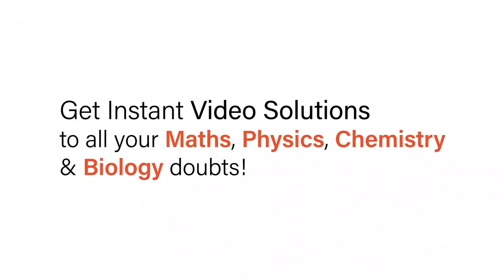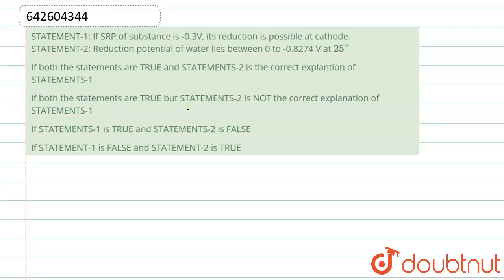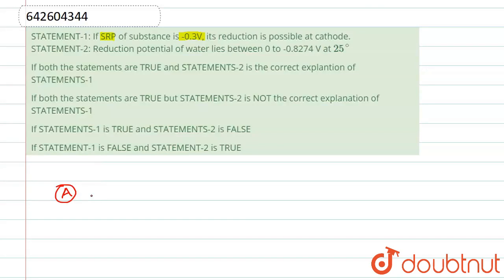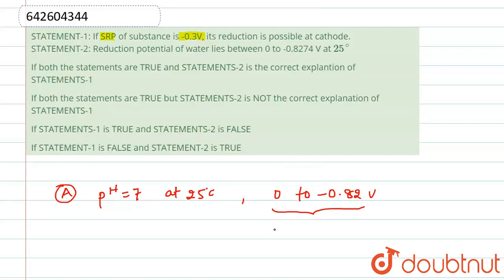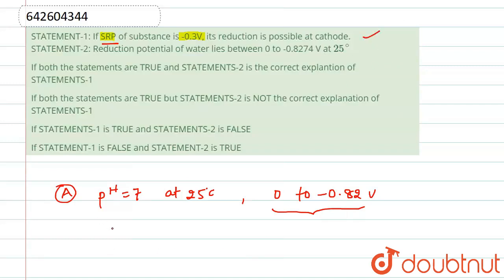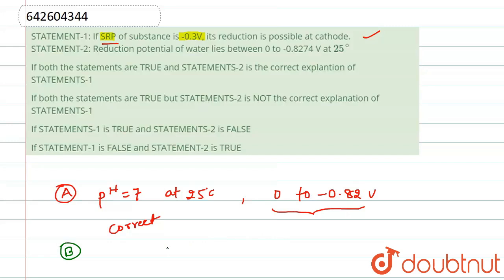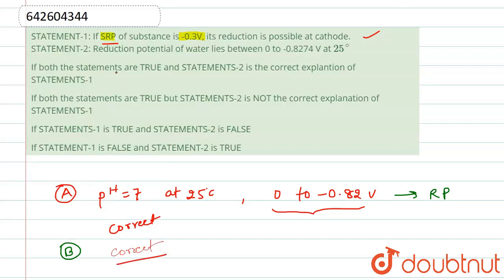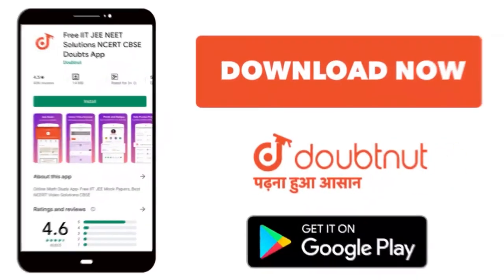STATEMENT-1: If SRP of substance is -0.3V, its reduction is possible at cathode. STATEMENT-2:Red...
STATEMENT-1: If SRP of substance is -0.3V, its reduction is possible at cathode. STATEMENT-2:Reduction potential of water lies between 0 to -0.8274 V at 25^(@)
Class: 11
Subject: CHEMISTRY
Chapter: ELECTROCHEMISTRY
Board:IIT JEE

👉 Have Any Query? Ask Us.